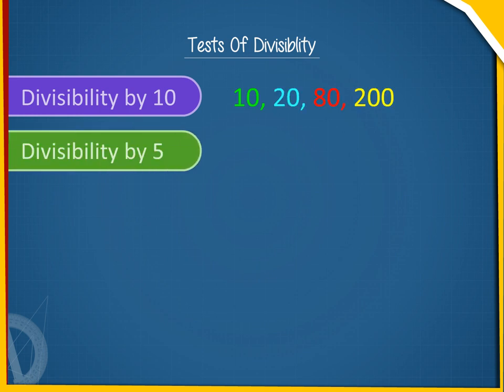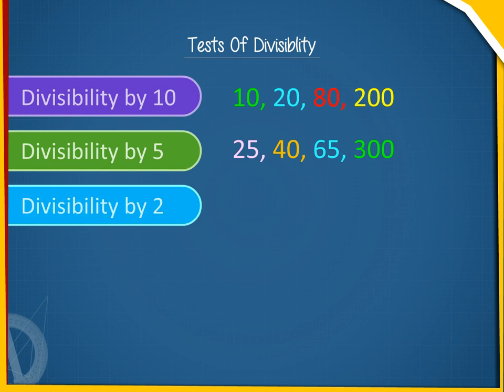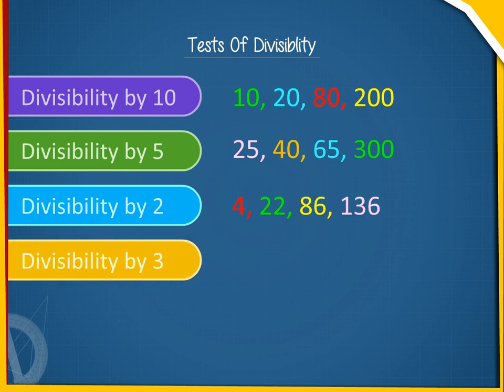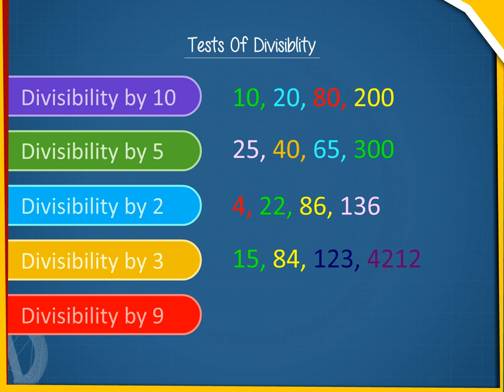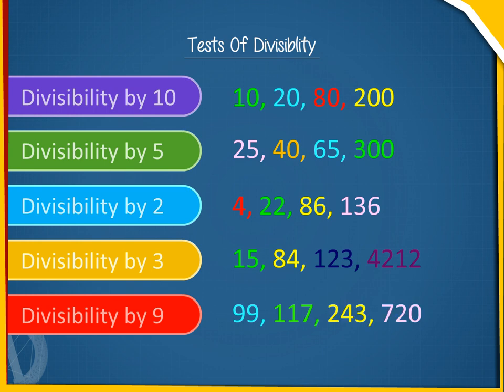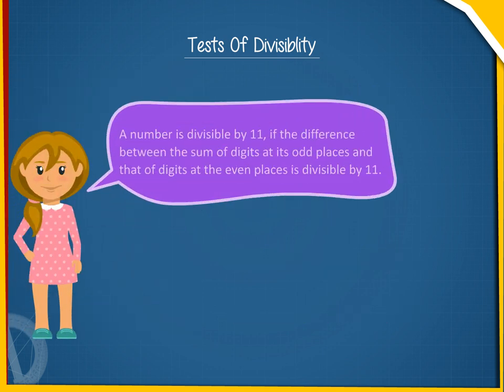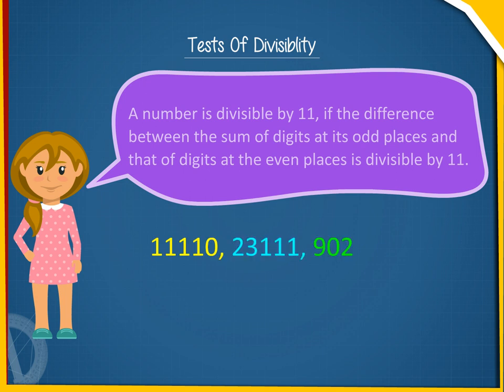Arthmetical puzzels U-16 Class.8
TOPIC  : MATHS ( TEST OF DIVISIBILITY U-16 )
CLASS : 8
 BY        :  DIGI NATURE